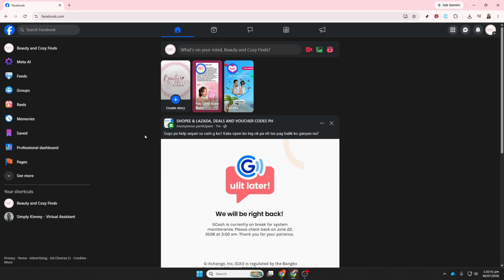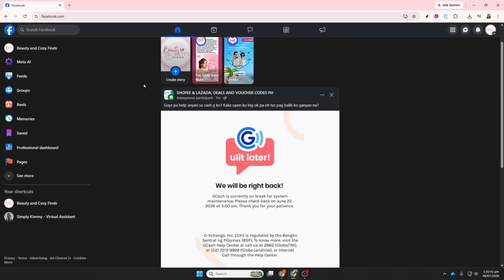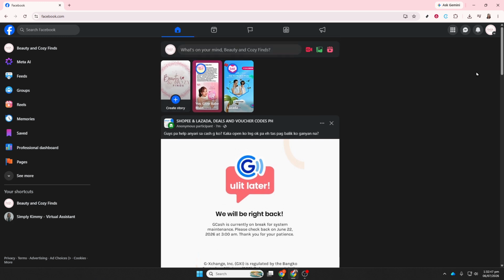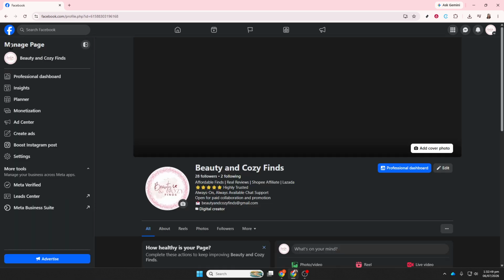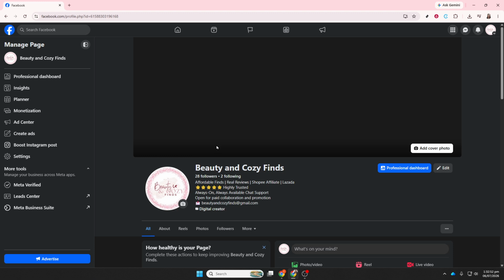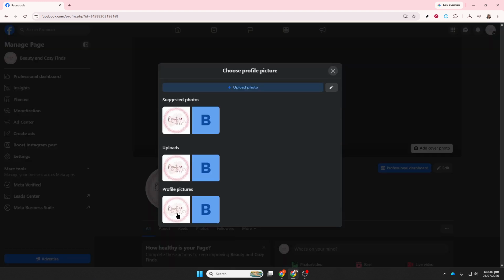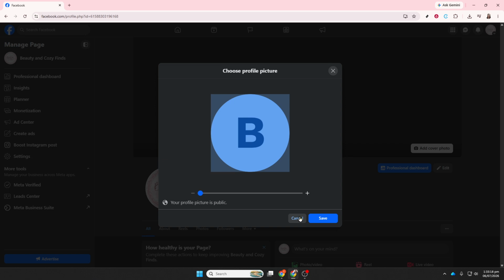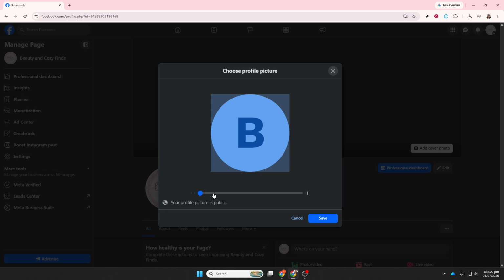How To Remove Profile Picture On Facebook 2026 Step by Step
Want to remove your profile picture on Facebook? In this easy 2026 step-by-step tutorial, I'll show you exactly how to remove or delete your Facebook profile picture using the latest version of the Facebook app.

Whether you're updating your profile, protecting your privacy, or simply want to remove your current photo, this guide will walk you through the process quickly and easily.

In this video, you'll learn:
✅ How to remove your Facebook profile picture
✅ How to delete your current profile photo
✅ How to change your profile picture instead of deleting it
✅ What happens after you remove your profile picture
✅ Tips for managing your Facebook profile photos

Follow this tutorial to keep your Facebook profile updated with the latest settings in 2026.